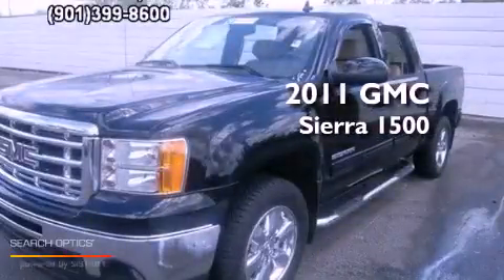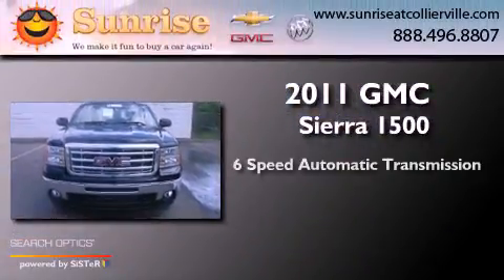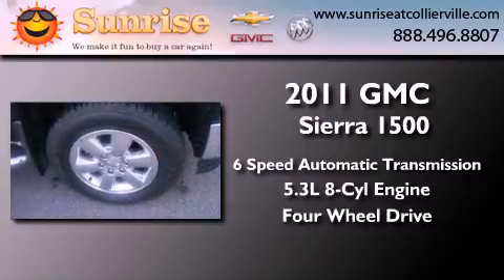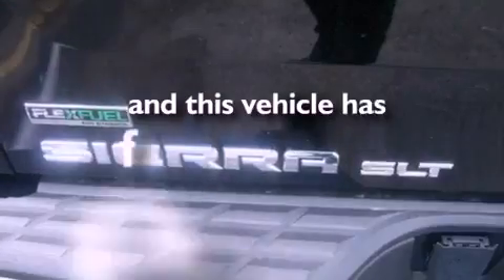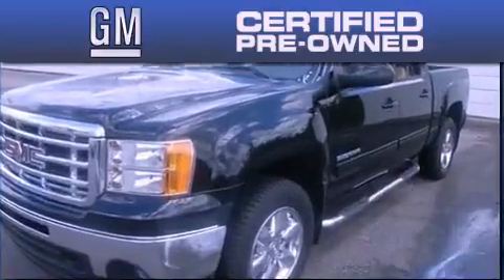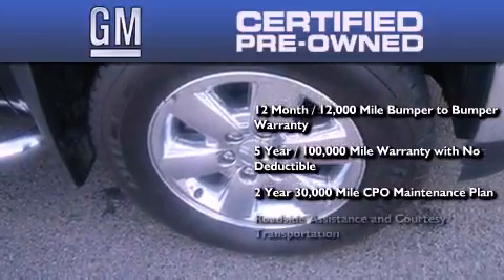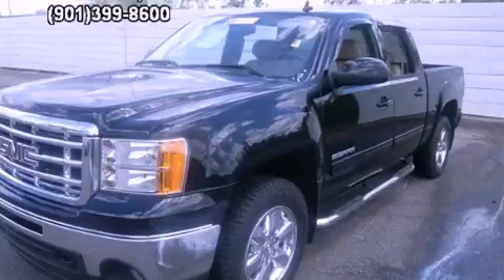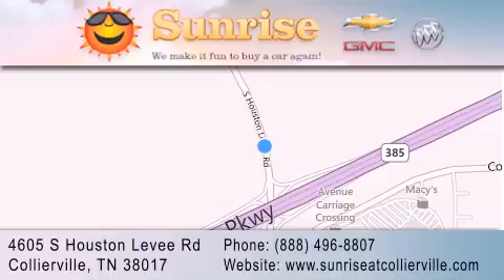2011 GMC Sierra 1500 Certified Collierville TN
Year : 2011
 Make : GMC
 Model : Sierra 1500
 Engine : 5.3L V8
 Trans . : Automatic 6-Speed
 Exterior : Onyx Black
 Miles : 9,415
 Interior : Light Titanium/Dark Titanium Accents w/Leather-App
 Stock : U3558

 4605 S. Houston Levee Rd.